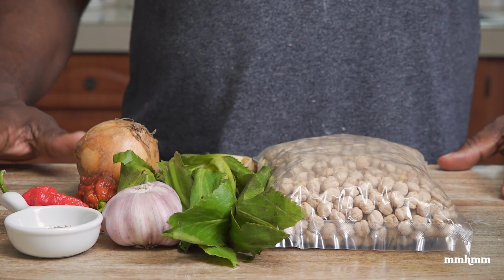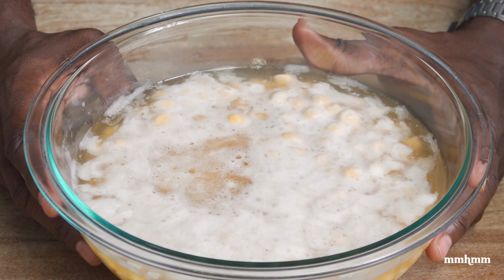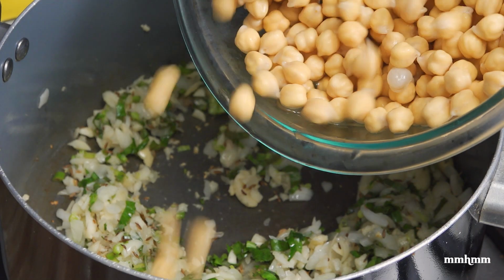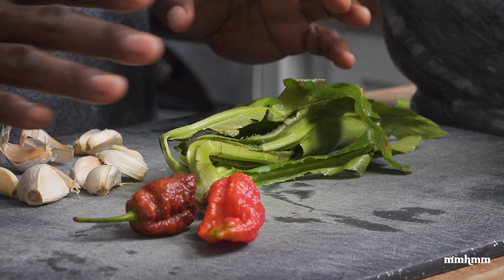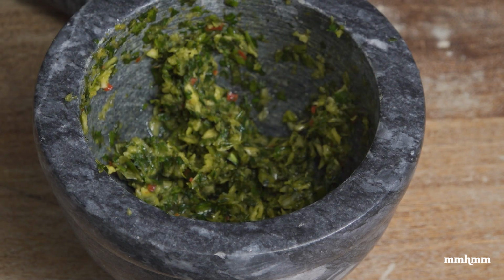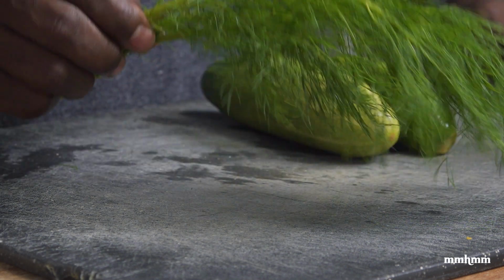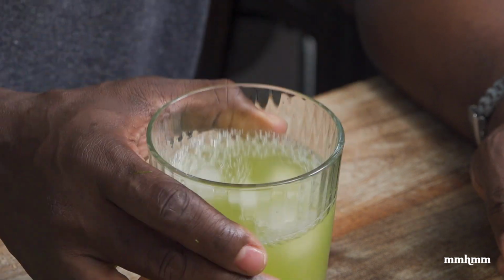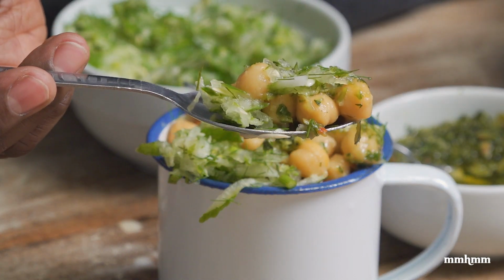Boil Channa - "Cup Ah Channa" - Delicious Chick Pea Recipe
Boil Channa or "Cup Ah Channa" is a popular-ish snack in Trinidad & Tobago. The most popular boil channa spot I know that sells this tasty treat is "the bar" on Mission Road in San Juan. If you know you know. "Cup Ah Channa" is not the same as going to the doubles vendor and asking for a cup of channa alone. This channa or chickpea snack has different seasonings to the one served up by doubles  vendors.

This can be eaten on its own but the right condiments take it to the next level. So I made a Shadon Beni, Garlic and Pepper "Pesto" and a Cucumber & Dill salad to top it.